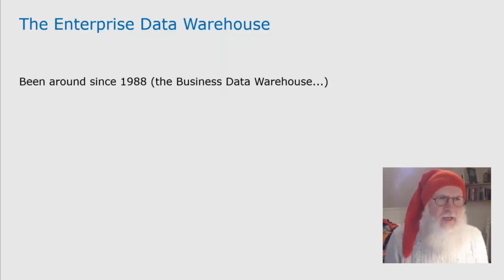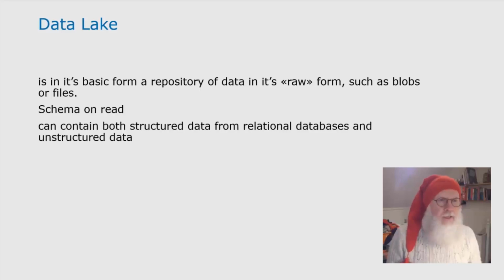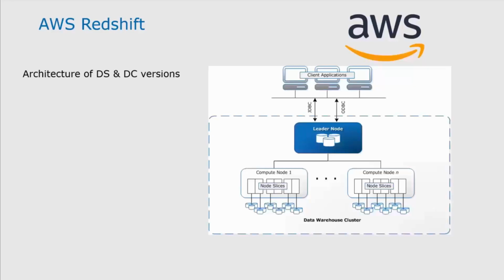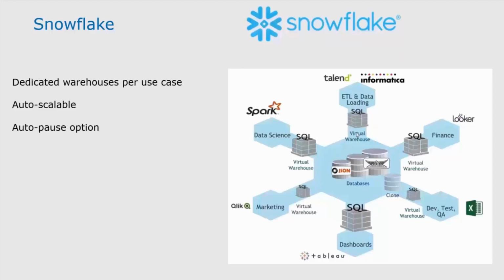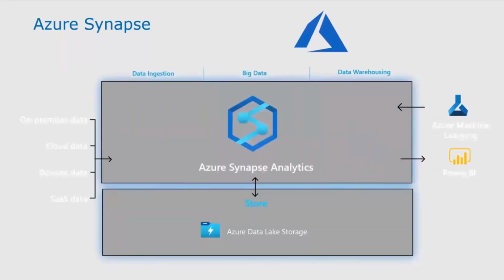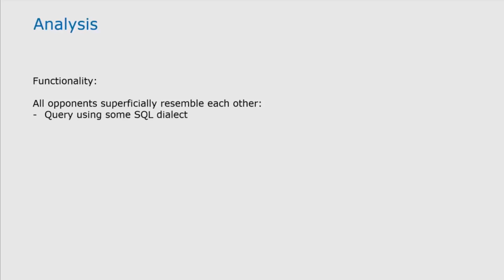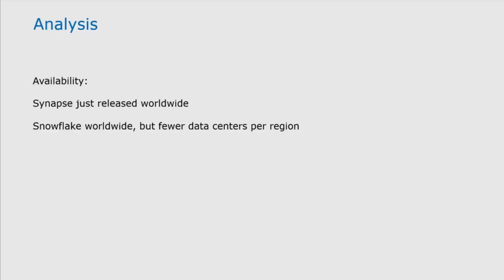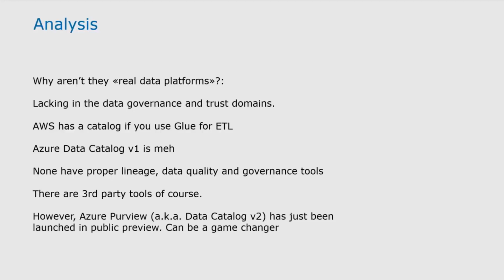Battle of the Cloud Data Warehouses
Session Details:
Gartner claimed the death of data warehousing a few years ago.

They were wrong.

But cloud data warehouses have some twists to the traditional on-premises warehouses. One of them is the amount of data in play, and another is the various new services you can choose to combine into your new data warehouse. Services include Snowflake, Synapse, Redshift AQUA - and let's not forget about Big Query.

In this session, we will take a look at the role that MPP data warehousing service plays in your cloud data warehouse.

Learning Objectives:
Gain an understanding of how Snowflake, Synapse, and Redshift work -and perhaps a little of BigQuery.
Learn the place of MPP data warehouse services in the modern cloud data platform

Speaker Bio:
Johan Ludvig Brattås is a managing consultant at Capgemini, and a dedicated community guy. He has worked with MS SQL server since late 1999, mostly with BI in one form or another. The last 6 years, most of his work has been in Azure working on data platforms, Power BI and the last three years expanding to Azure IoT and Stream Analytics.

Combining his passion for Microsoft SQL Server with his passion for sharing knowledge, he has spoken at various events in the SQL Community. This is also a way to give back to the community for all the things he has learned over the years. When not working, Johan Ludvig either spends his time with his kids, playing with new technology, or teaching coeliacs how to bake glutenfree food.

Host/s:
Mark Broadbent.
Mikael Wedham.

Originally recorded on 8th December 2020.
Video Production: Mark Broadbent 7th April 2020.